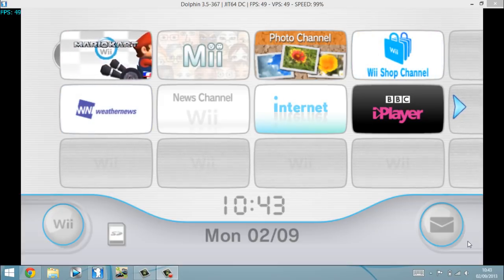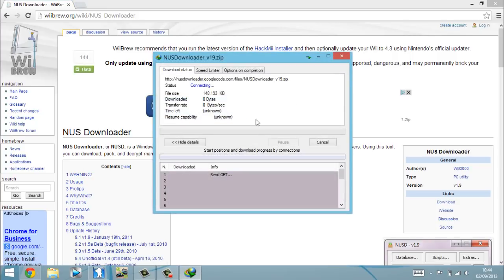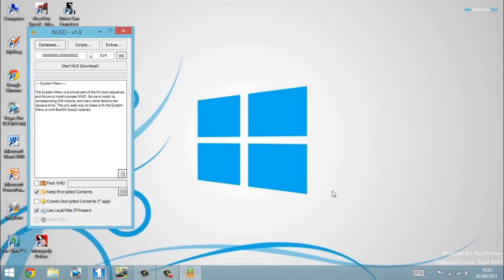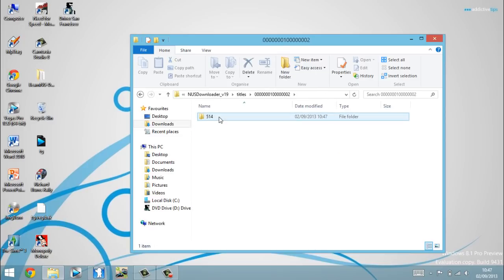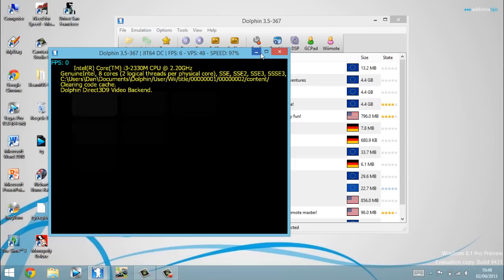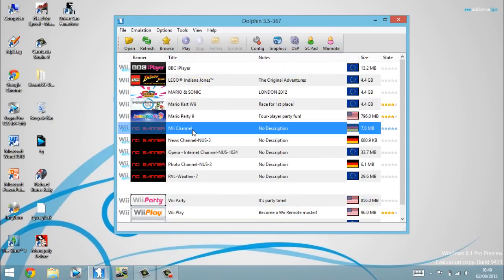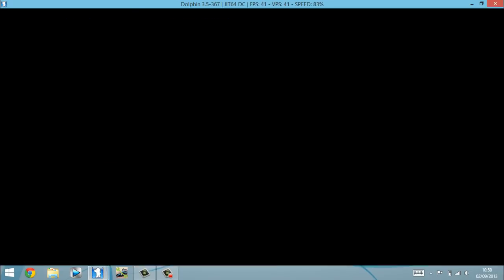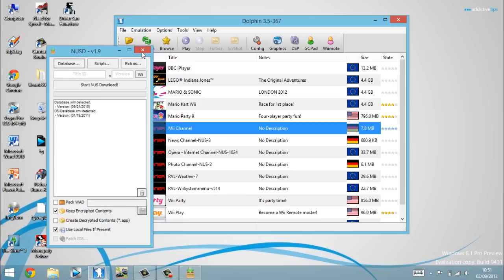Dolphin Emulator - How To Install Wii Menu + Channels